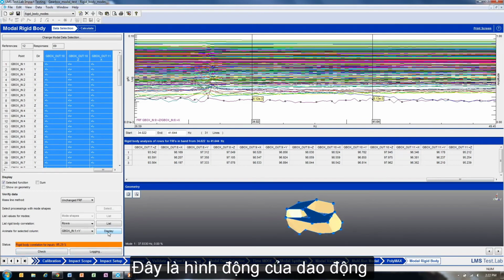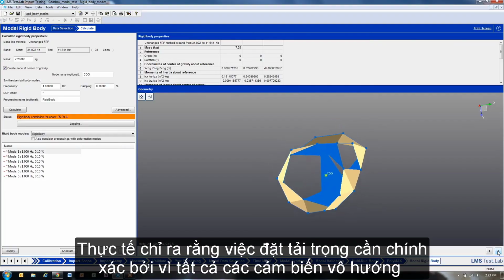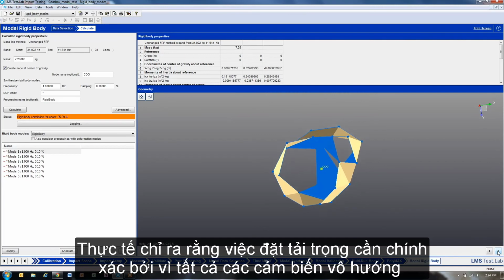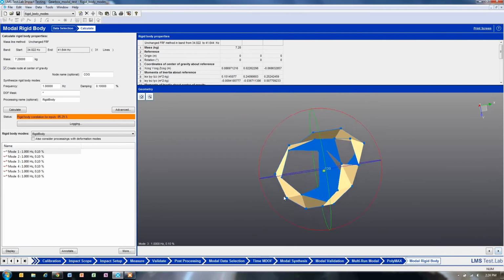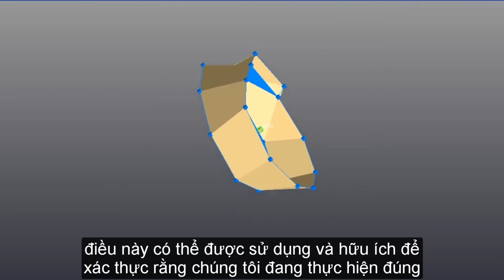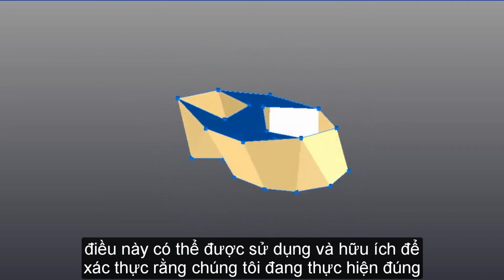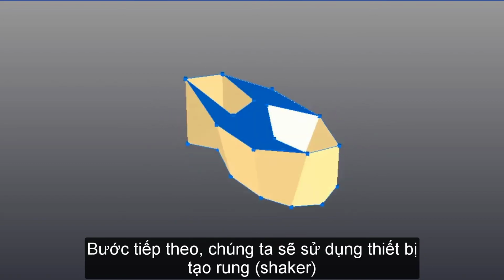VISI - Ứng dụng Simcenter Testing cho phân tích dao động riêng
Phân tích tần số dao động gây ảnh hưởng đến kết cấu sản phẩm, đây là một bài toát thường gặp trong các phép kiểm nghiệm vật lý.
Kính mời quý vị theo dõi video sau đây do Công ty Cổ phần Mô phỏng và Tích hợp Việt Nam phối hợp cùng Chuyên gia hãng Siemens thực hiện để hiểu rõ hơn về ứng dụng của bộ giải pháp Simcenter Testing trong phép kiểm nghiệm này.